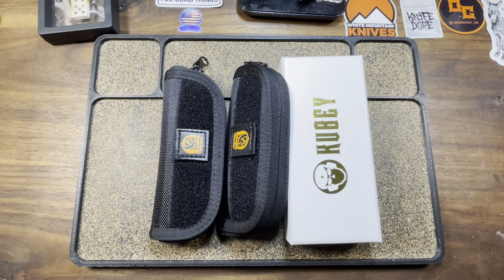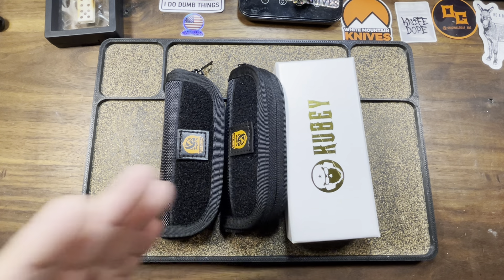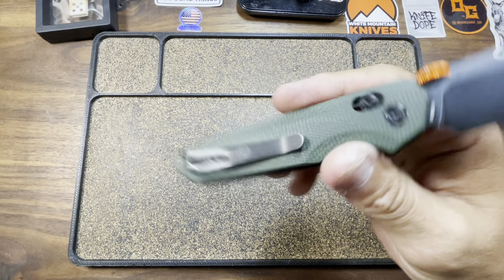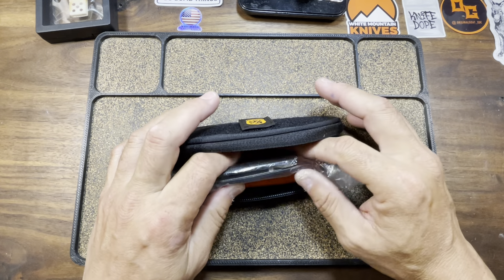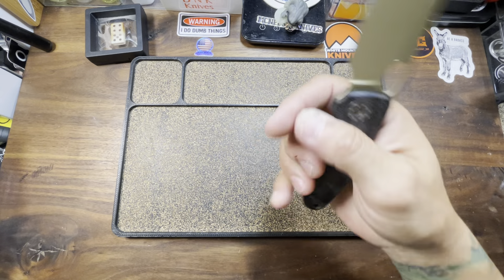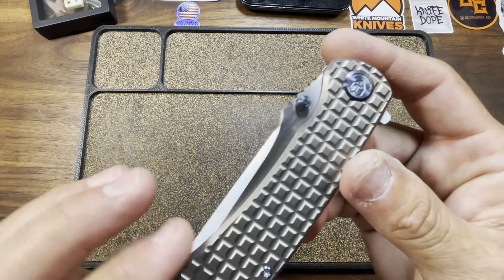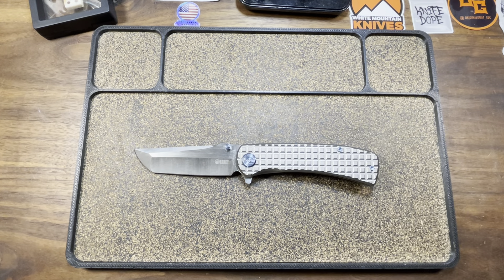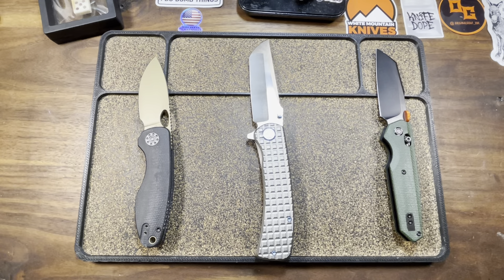New Knifedope: 3 knives worth checking out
New knives from Vosteed & Kubey